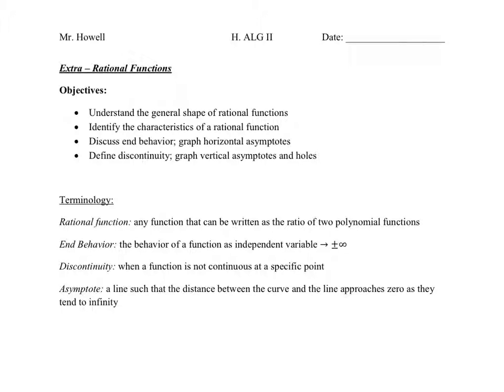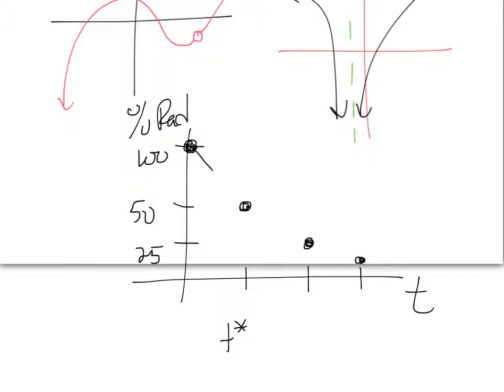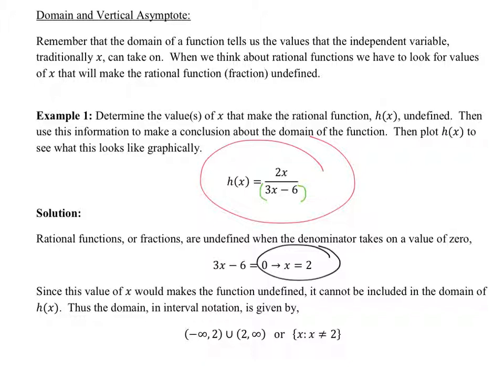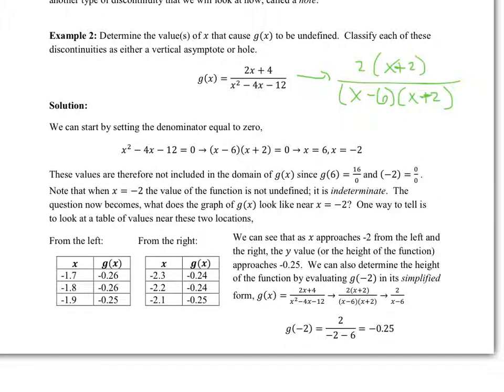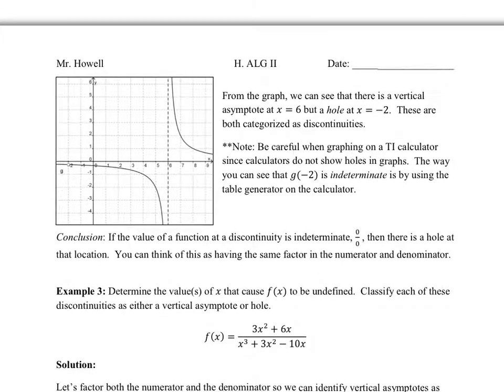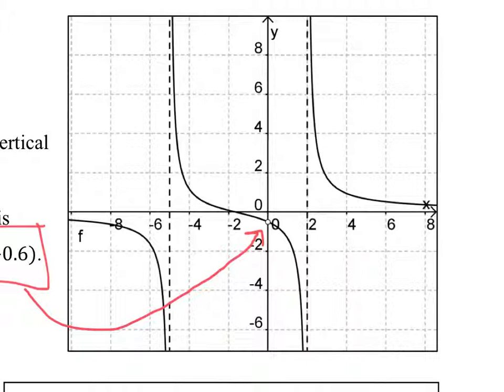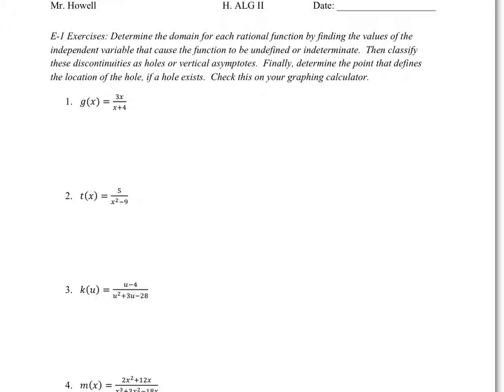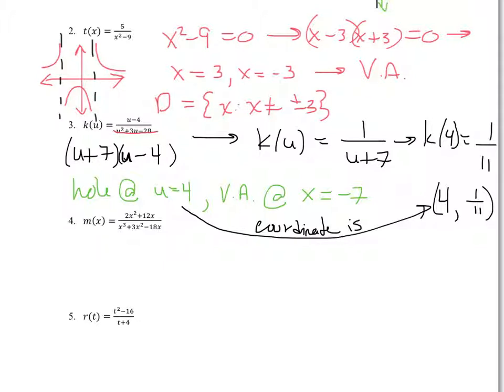Discontinuities in Rational Functions